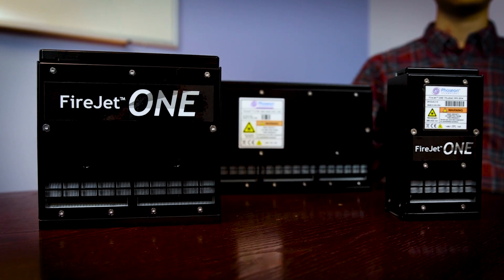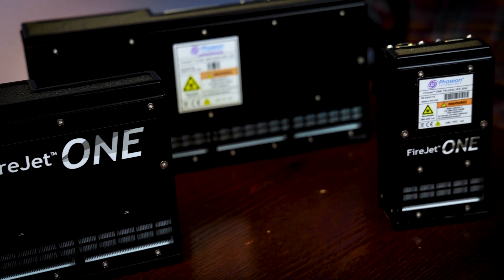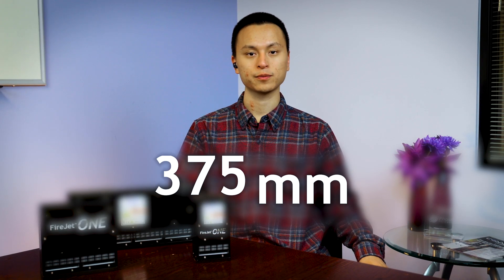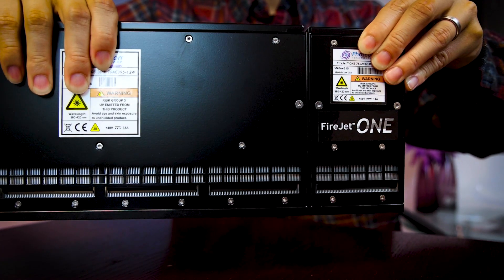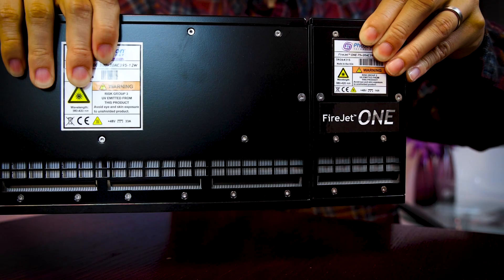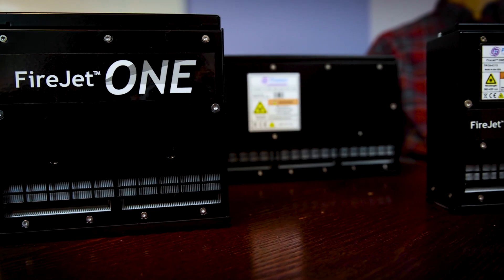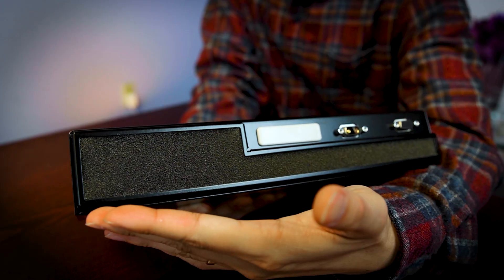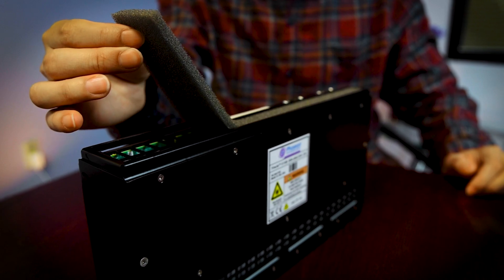FireJet - FJOne & FJ100 Walkthrough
uvled Curing The Phoseon FireJet One and FJ100 Gen2 by Excelitas Technologies are premium air-cooled UV LED curing lamps designed for industrial curing of inks, coatings and adhesives where high power in a compact form factor is a key requirement.